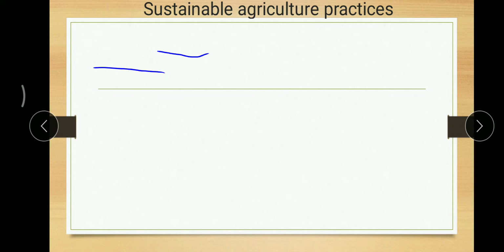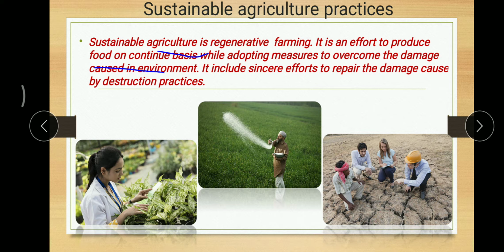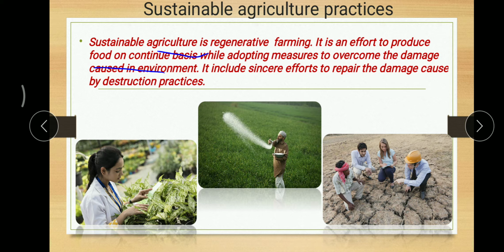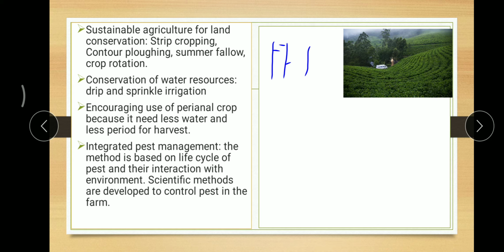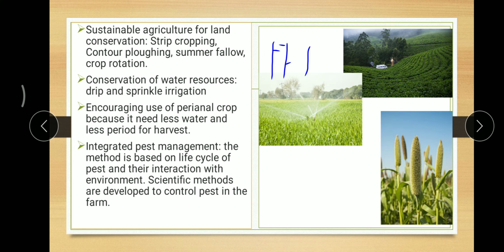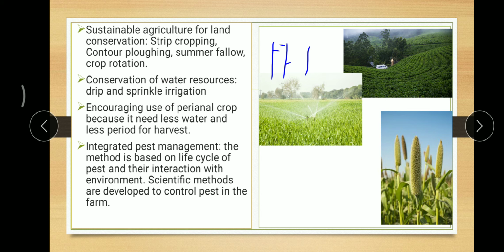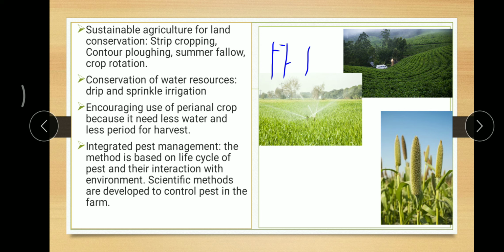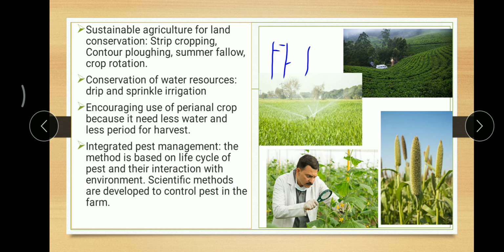Sustainable agriculture, EVS, Ch.(2) Part (4)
F.Y.B.Com. Mumbai University syllabus